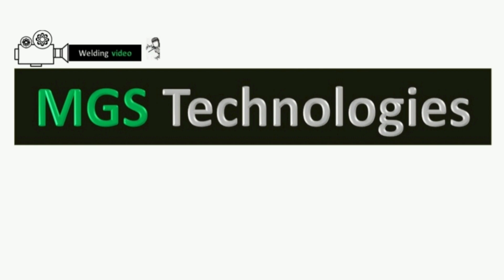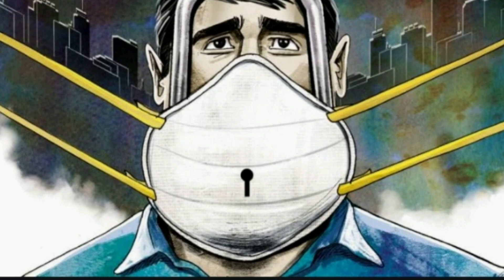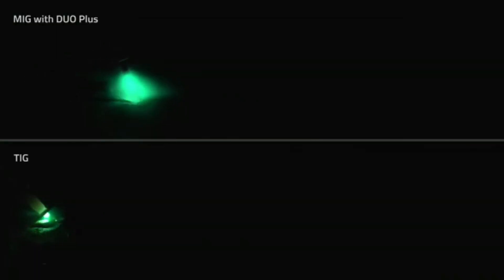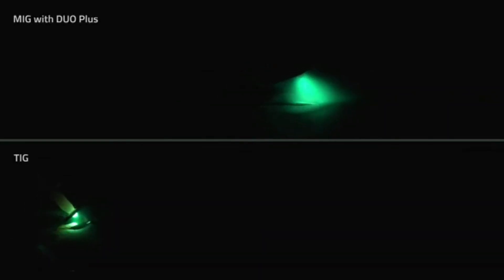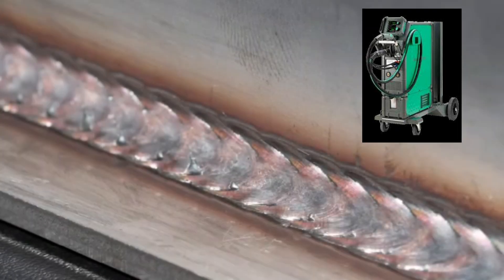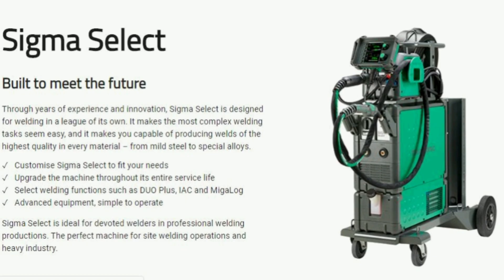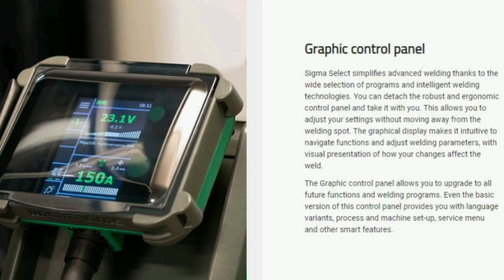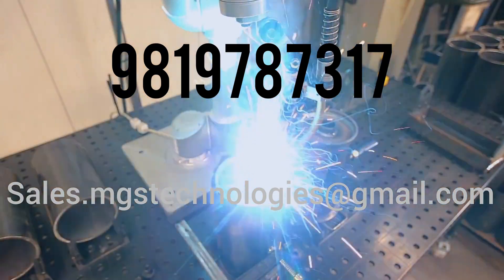Amazing technology Migatronic sigma select welding machine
Mgs technologies offered you best and advance welding machine for aluminum   Mild steel